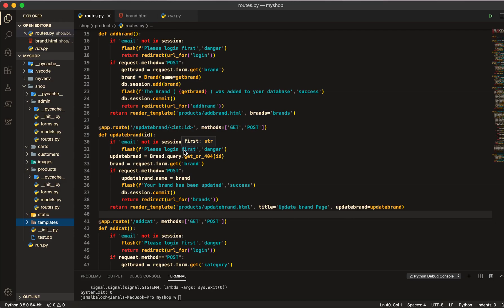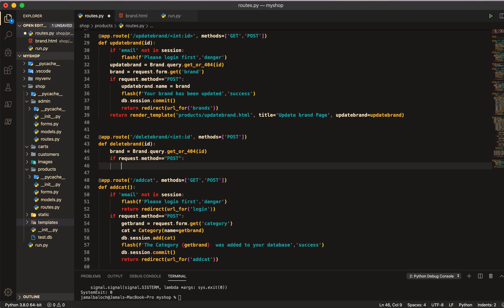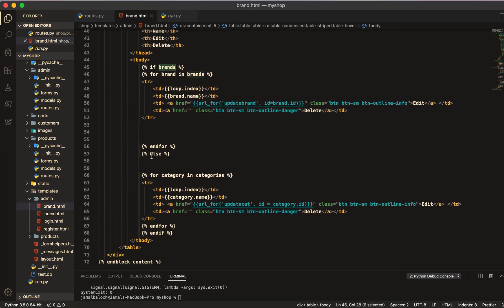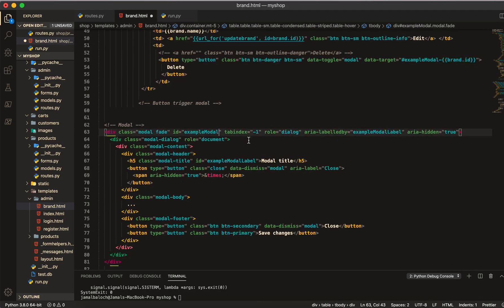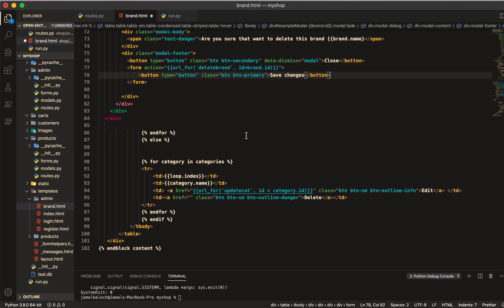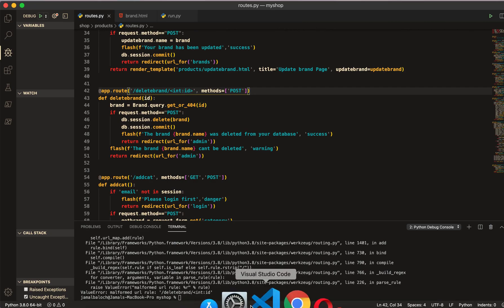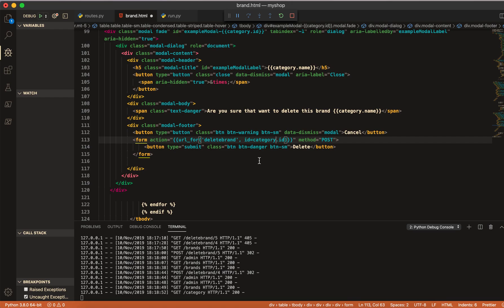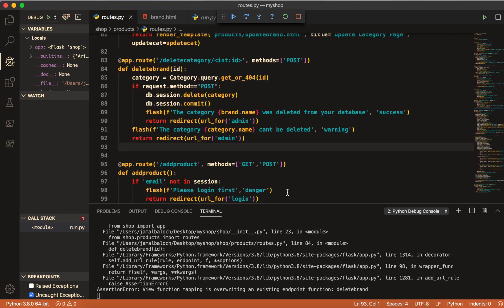Ecommerce website delete brands and categories flask coding python tutorial part 17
In this video we will learn how to delete brand and categories coding with python tutorial